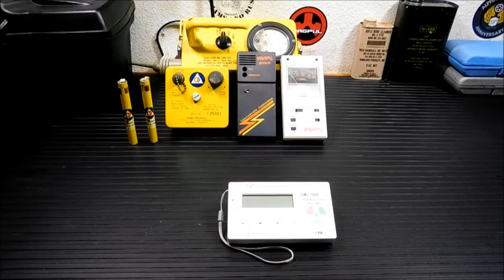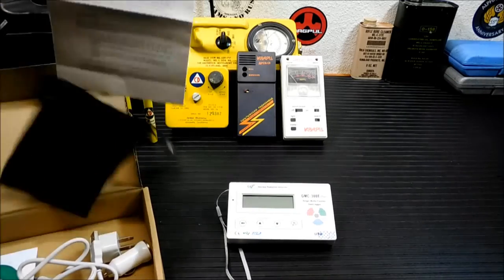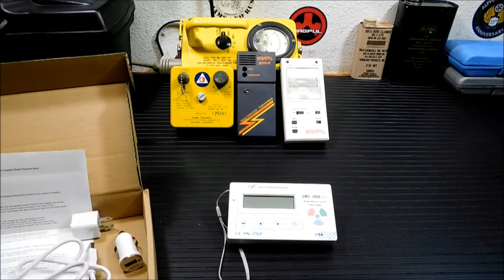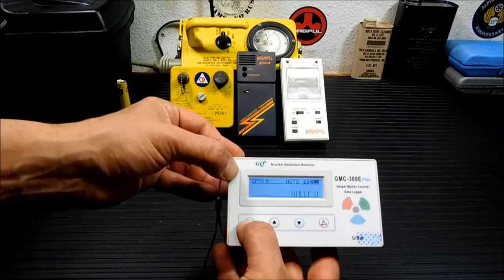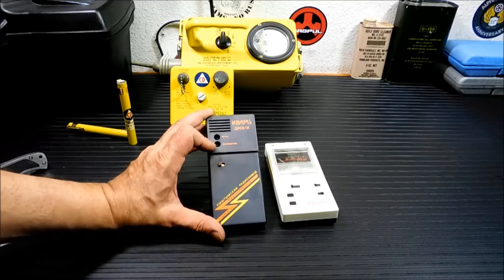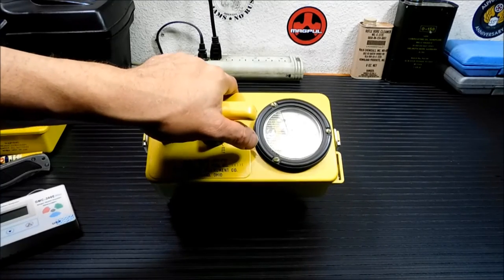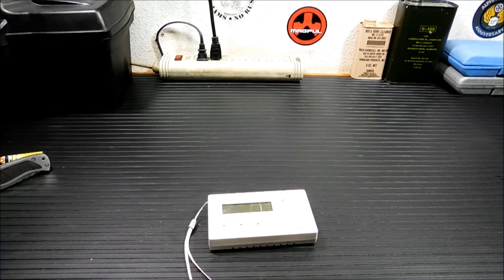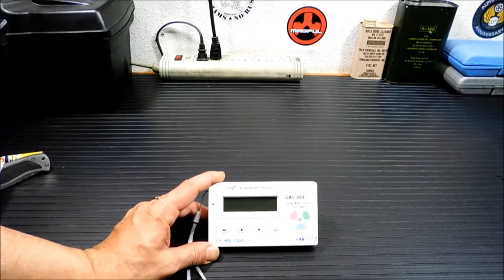GQ GMC-300E Plus Digital Geiger Counter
GQ GMC-300E Plus is a newer model of GMC-300 series Geiger Counter. Compared to the previous model, GMC-300E Plus improved overall quality. It installed a high contrast black/white LCD module, added a front LED indicator/an audio data port. The audio data port can be directly connected to any third party device application as data input.

It is designed to be a portable/convenient device. It has built in audible and visual signals for the level of radiation detected. It can be used for radiation detection and monitoring both indoor and outdoor, as well as in other similar environments. It features automatic data recording. It can continually monitor the radiation and log the data each second into internal memory. When connected to a PC, software can download the radiation history data to the computer and the user is able to analyze those data later.

The device is equipped with an USB port, utilized for communication and external power supply/charging of the internal rechargeable NiMH battery. The GQ GMC-300E Plus internal rechargeable battery can be charged with the supplied wall adapter or with the car adapter for the cigarette lighter. Using the adapters, continuous data monitoring is possible.

The main board also has a real time clock on board for time related data logging purposes.